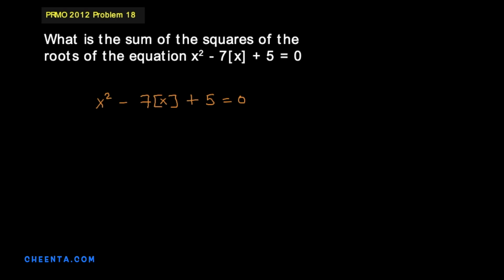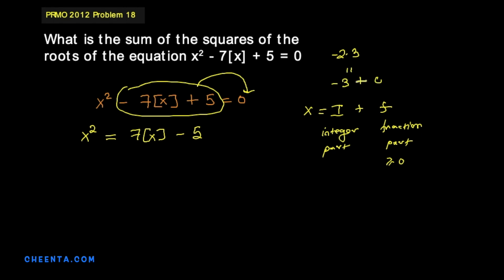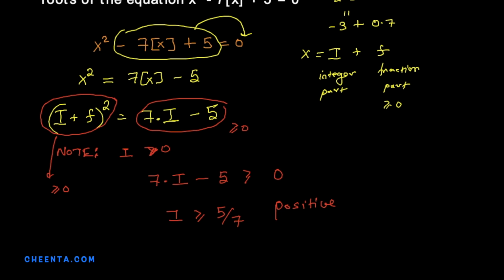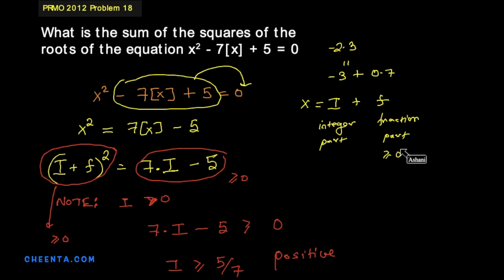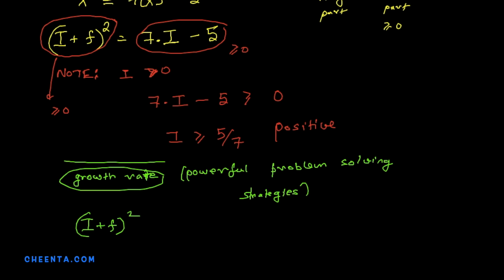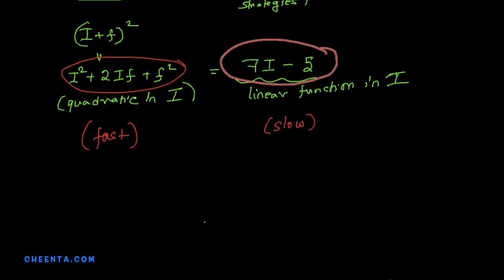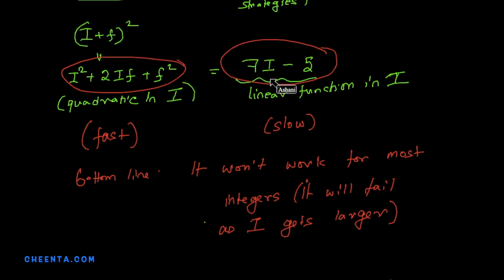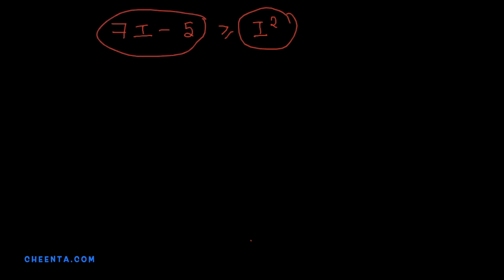Using growth of functions - PRMO 2012 Problem 18 Part 2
In this video, we are going to discuss the growth of functions from PRMO, 2012.

Pre Regional Math Olympiad India problem uses the growth of functions. This is the second part of the hint sequence.

Happy learning!